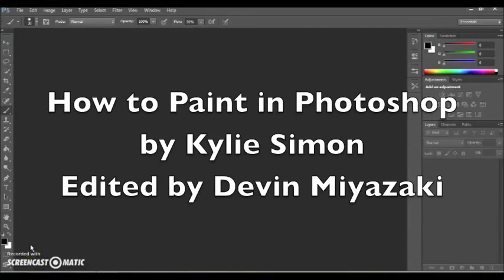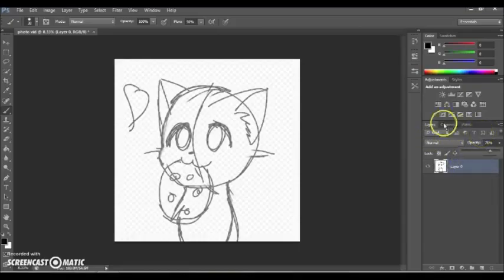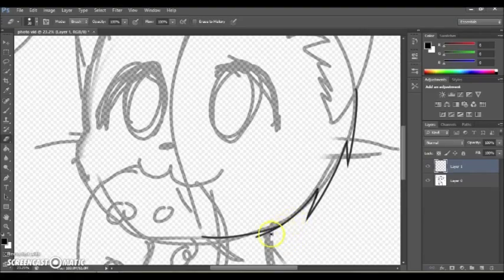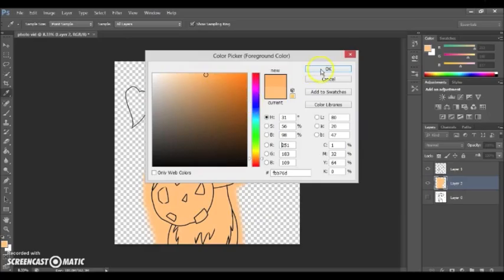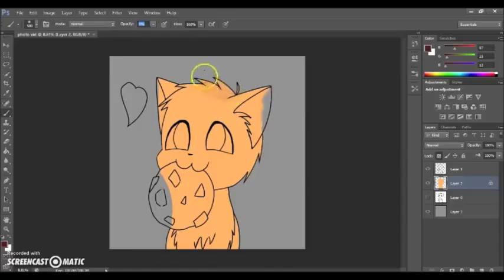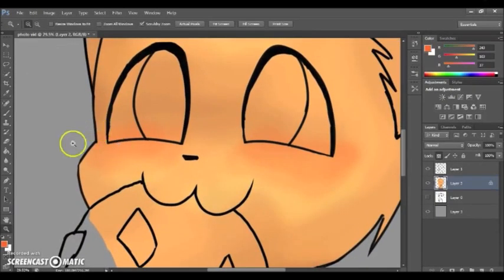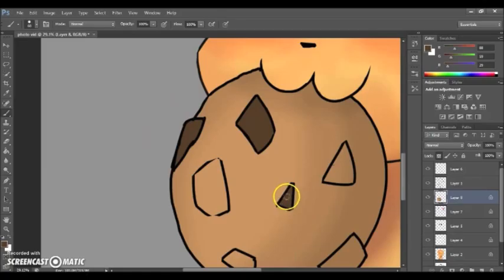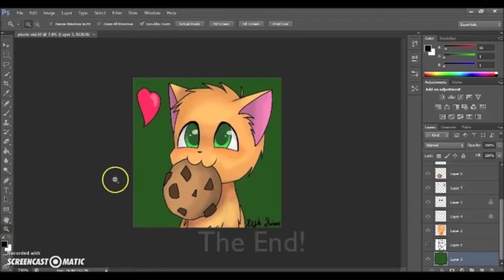How to paint in photoshop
Leap assignment
Devin Miyazaki and Kylie Simon